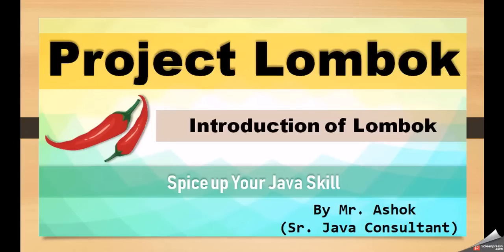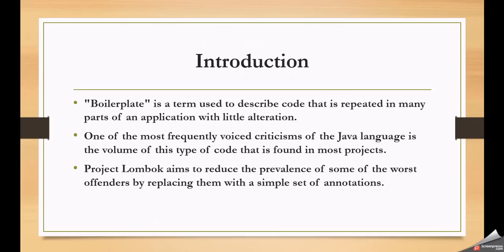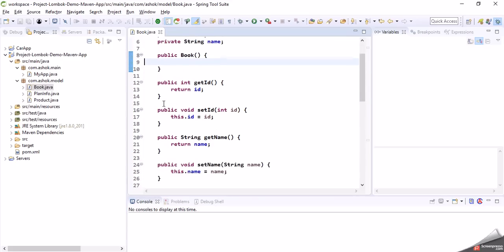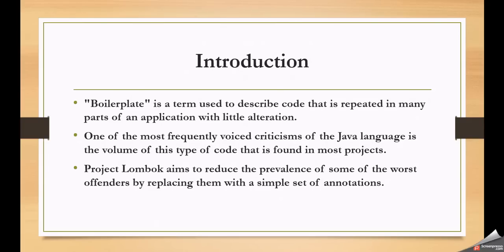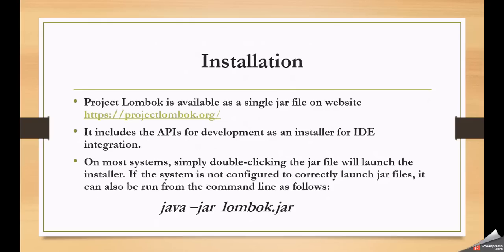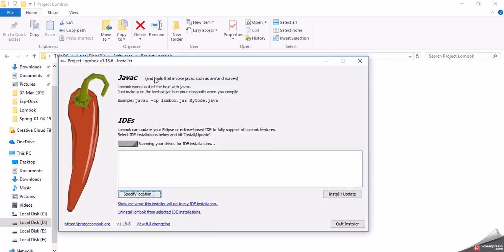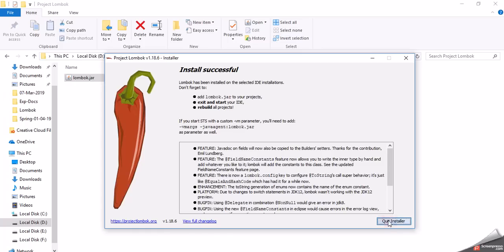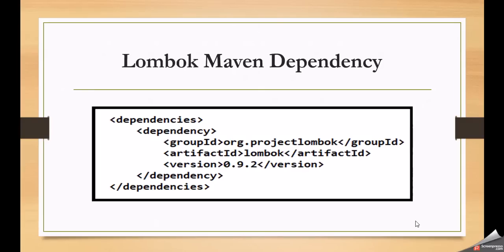Part-1 # Project Lombok Introduction | Ashok IT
🎈 Live Coding
  🎈 Real-time Environment
  🎈 Class Notes

Why should I use project lombok on my project
setting up project lombok in eclipse
project lombok dependency
install project lombok in eclipse
project lombok installer
project lombok dependency
project lombok example
generate boiler plate code with project lombok
@Data example
@EqualsAndHashCode example
@SetterAndGetter example
@Setter example
@Getter example
@NoArgsConstructor example
@AllArgsConstructor example